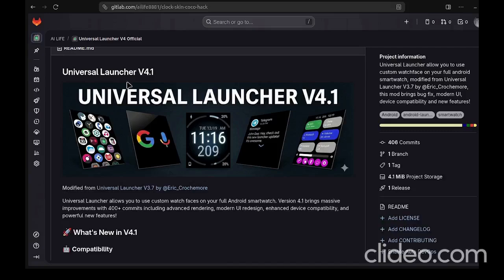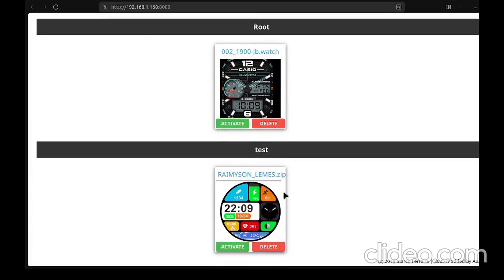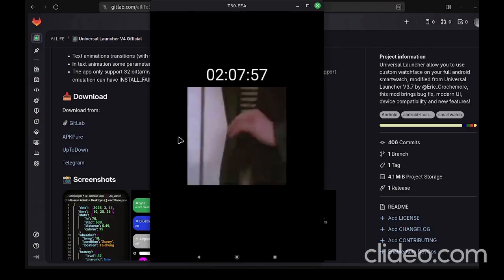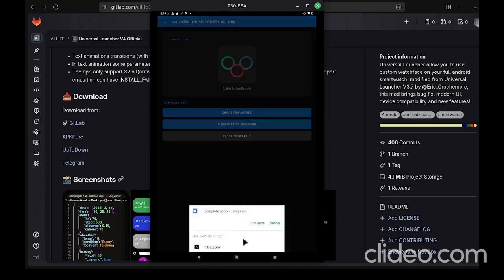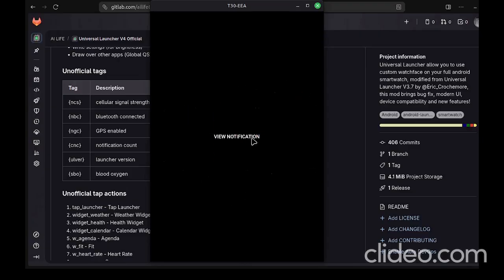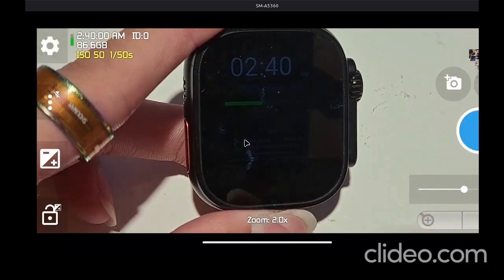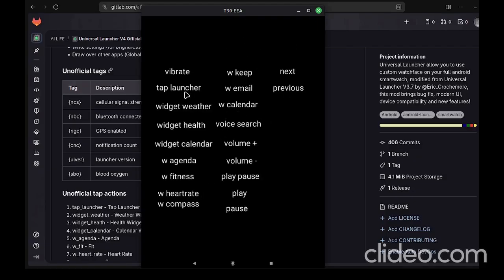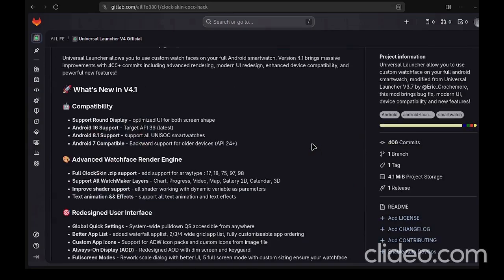Universal Launcher V4.1 - The Ultimate Custom Launcher for Android Smartwatches (Full Overview)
Universal Launcher V4.1 is the ultimate custom launcher for full Android smartwatches! Turn your watch into a powerhouse with custom watch faces, advanced rendering, global Quick Settings, and hundreds of customization options.

🚀 MASSIVE UPDATE: 400+ commits bringing Android 16 support, 50+ text animations, 3D graphics, video playback, completely redesigned UI, and so much more!

🎯 KEY FEATURES:

⌚ Watch Face System:
• Full ClockSkin .zip and WatchMaker .watch support
• 50+ text animations (fade, glow, typewriter, wave, etc.)
• 3D graphics with lighting and shaders
• Video playback within watch faces
• Chart layers for data visualization
• Progress rings, maps, calendar views
• Thousands of free watch faces available

🎨 Redesigned User Interface:
• Global Quick Settings - accessible from anywhere
• WiFi, Bluetooth, Brightness, DND, Flashlight controls
• Waterfall app list with 2/3/4 grid layouts
• Custom app icons (ADW icon packs supported)
• Drag-and-drop app ordering
• 5 fullscreen modes for perfect fit

🔧 Advanced Features:
• Ultra Battery Saver Mode (kiosk mode with password)
• Watch Face Selector 2.0 (folders, search, random selection)
• Tap Action System (customize watch face taps)
• Advanced weather (5-day forecast, 4 providers, auto-location)
• Blood oxygen (SpO2) support
• Better Health Tracker integration
• HTTP transfer server with QR code
• Bulk watch face import

🤖 Compatibility:
• Android 7.0 - Android 16 (API 24-36)
• Full Android smartwatches (not WearOS)
• UNISOC chipset support
• Round and square displays
• ARM architecture

📊 Technical Highlights:
• Hybrid architecture: Native Android + Cocos2D-x game engine
• Lua scripting for watch faces
• OpenGL ES rendering
• Custom tags: cellular signal, blood oxygen, notification count
• 25+ custom tap actions
• Open source with non-obfuscated code

⚠️ BREAKING CHANGES FROM V3.7:
• ClockSkin folder moved to app storage (use bulk import to migrate)
• Fullscreen centering bug fixed (use compatibility mode for old faces)
• Weather precision increased to 0.01° (disable if needed)

❗ REQUIREMENTS:
• Full Android smartwatch (not WearOS)
• Android 7.0 or higher
• ARM processor (armeabi-v7a)
• Permissions: Accessibility, Location, Notification Access (optional)

📖 ABOUT:
Universal Launcher V4.1 is based on Universal Launcher V3.7 by Eric_Crochemore. V4 development by AILIFE with 400+ commits of improvements, new features, and modernization.

🔓 OPEN SOURCE:
This is a free and open source project. Source code available on GitLab. Contributions welcome! Not allowed for commercial use or Google Play Store distribution (per V3.7 license).

👨‍💻 CREDITS:
• Original Developer: Eric_Crochemore (V3.7)
• V4 Development: AILIFE
• Cocos2D-x: Cocos2D-x team
• Community: All contributors and testers

📊 STATISTICS:
✅ 400+ commits
✅ 15+ major feature groups
✅ 100+ bug fixes
✅ 50+ text animations
✅ 10+ new layer types
✅ Android 7-16 support